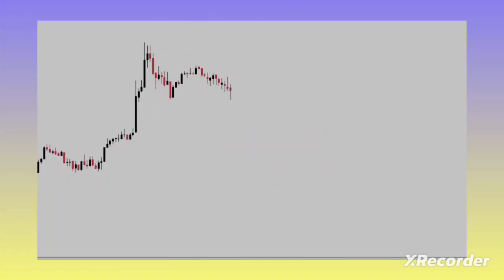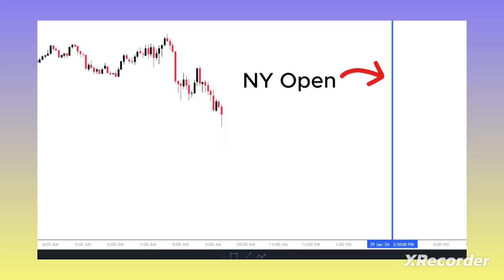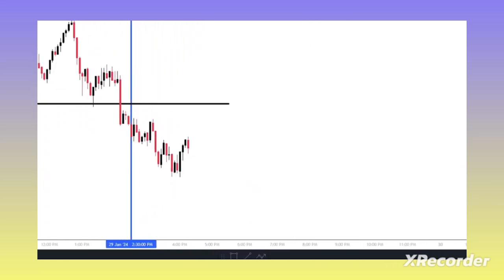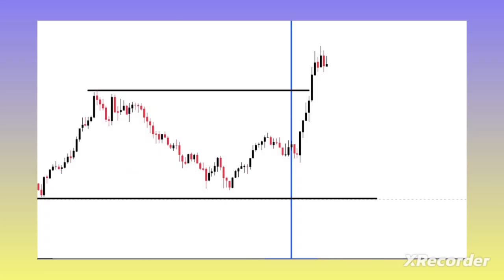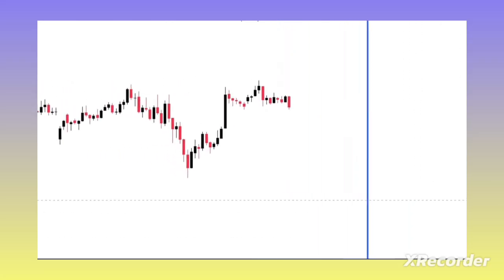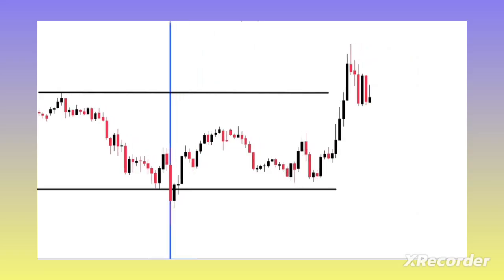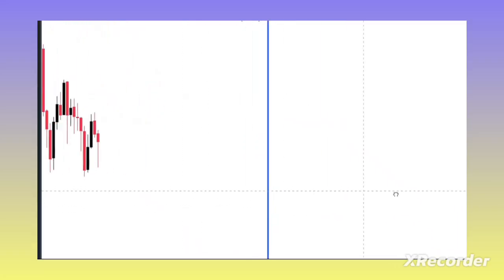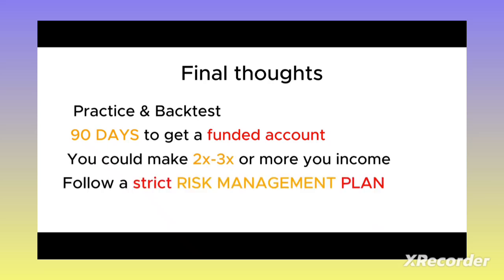🔥 SIMPLIFIED ICT SILVER BULLET TRADING STRATEGY ||90% win rate|| (Comprehensive guide)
Discover the powerful ICT Silver Bullet trading strategy, designed to maximize gains and minimize losses.

_VIDEO OVERVIEW_

In this exclusive tutorial, we'll dive into:

1. Introduction to ICT Silver Bullet strategy
2. Setup and configuration
3. Entry and exit rules
4. Risk management techniques
5. Advanced tips for optimal performance
6. Live trading examples and case studies

_KEY TAKEAWAYS_

- Understand the ICT Silver Bullet strategy's core principles
- Learn to identify high-probability trading opportunities
- Master effective risk management and position sizing
- Improve trading discipline and consistency

By watching this video, you acknowledge that you have read and understood the disclaimer. Happy trading!